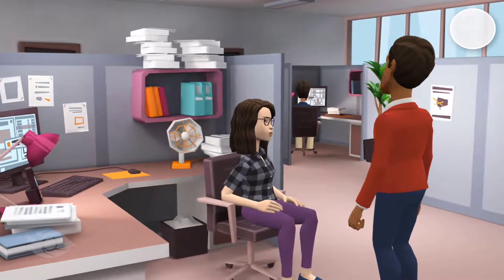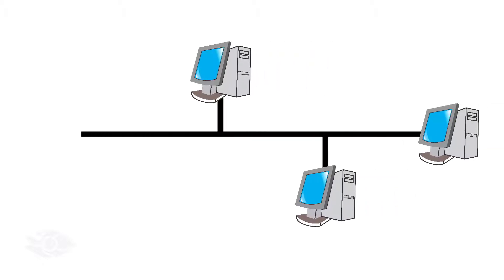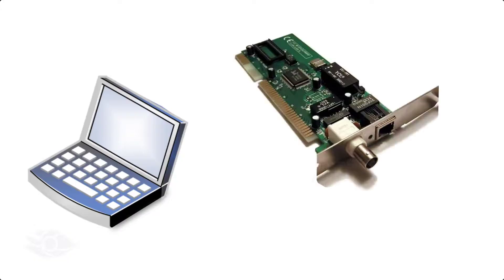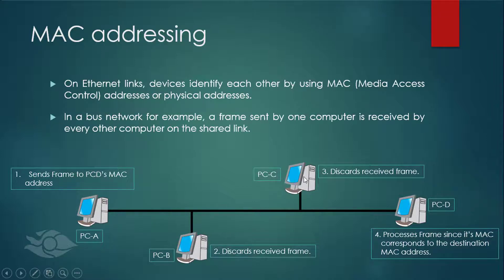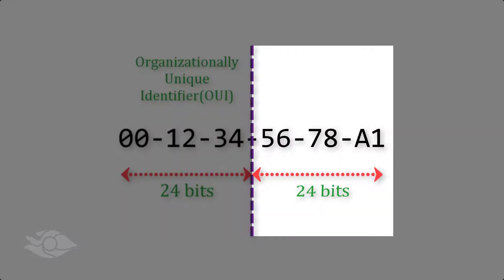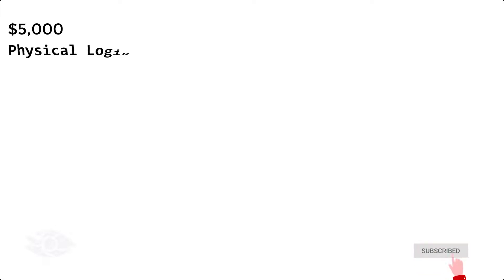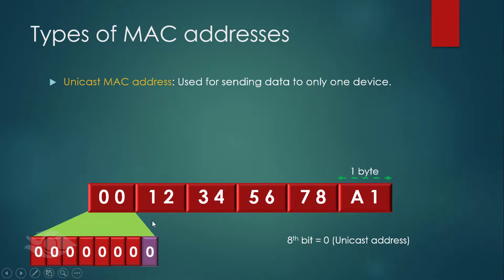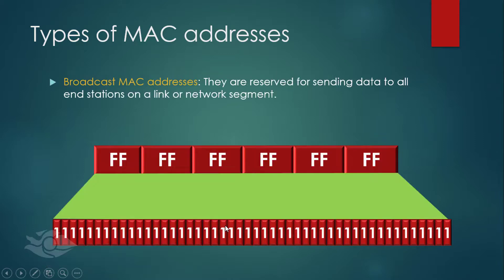MAC Addresses || Unicast || Multicast || Broadcast || Binary format of MAC address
This content describes the functions of MAC addresses on Ethernet-based networks. It also describes the structure of a MAC address and how bits can change the transmission scope of a frame.